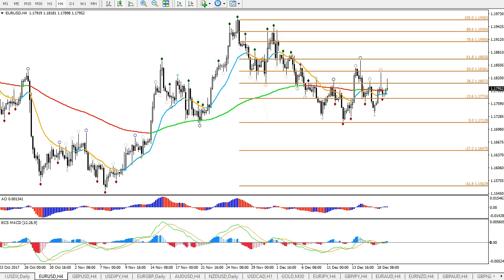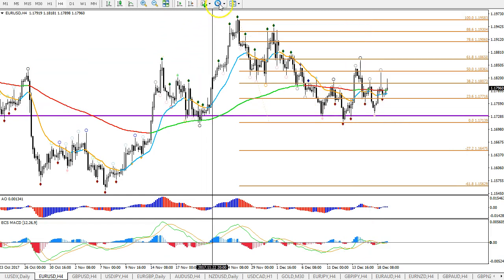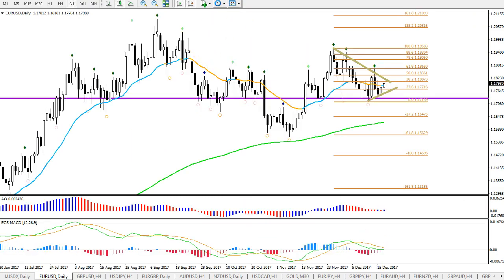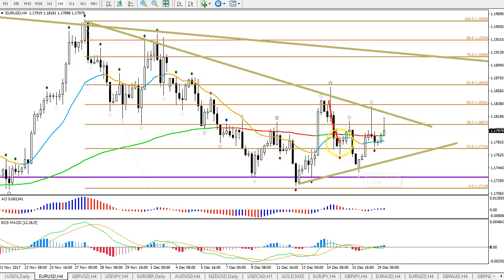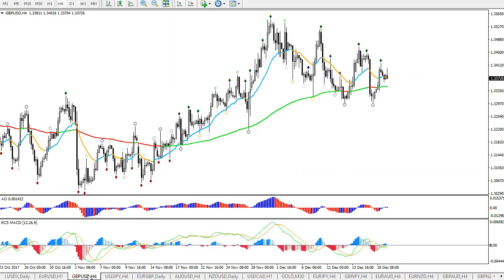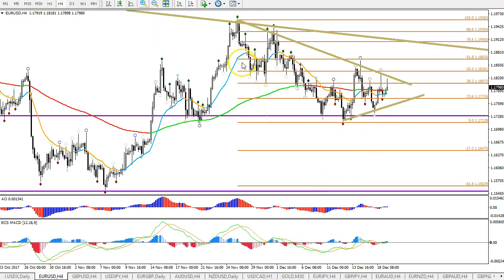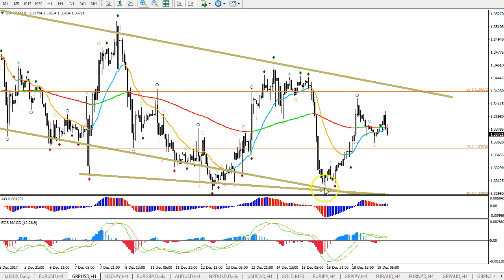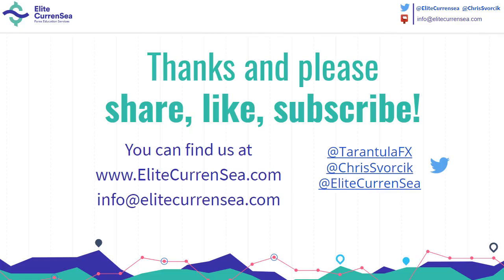EUR/USD, GBP/USD Analysis & Setups 19-20 Dec '17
The EUR/USD is moving sideways in a triangle with support and resistance levels nearby. A breakout is needed before price can show momentum in either way. A bullish break targets 1.19 whereas bearish break aims at 1.1650. The GBP/USD is building a large correction too but the pattern resembles a bull flag chart pattern which is a bullish continuation pattern. Main targets are at 1.3650 and 1.3750. The bullish pattern is invalid if price breaks below the 61.8% Fib.